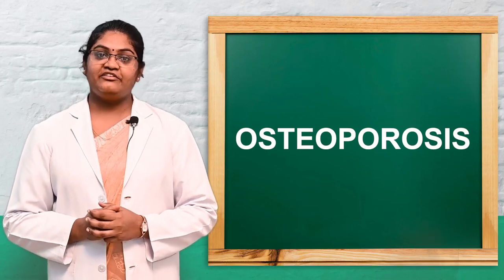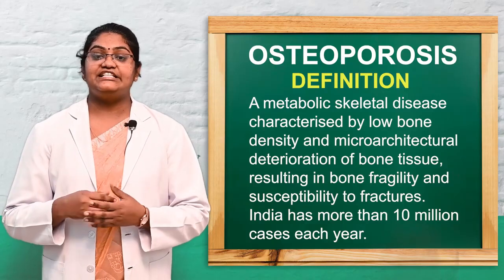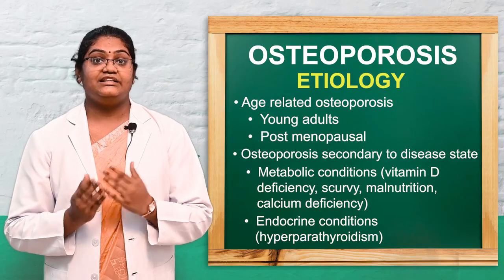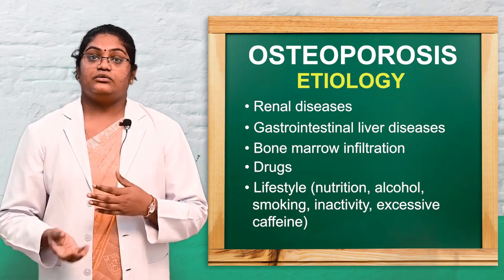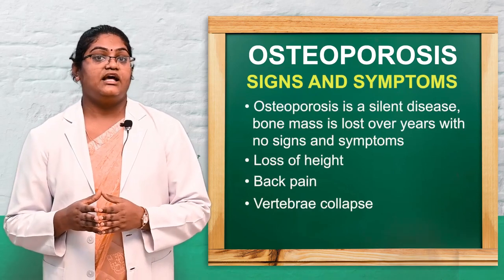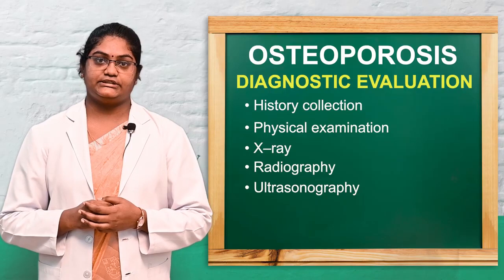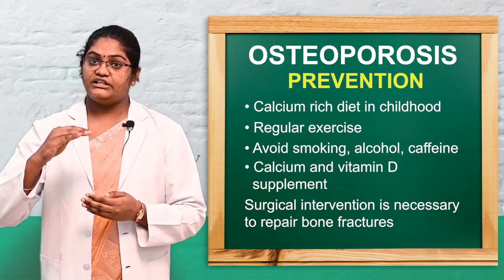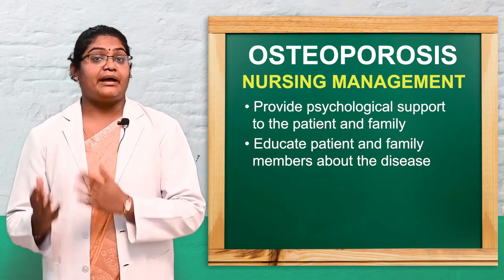Osteoporosis I B Sc. 2nd Year I Medical Surgical Nursing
In this class, you will learn about Osteoporosis. Here you will learn Definition, Causes, Etiology, Pathophysiology, Signs and Symptoms, Diagnostic Evaluation, Medical/Pharmacological Management, Prevention and Nursing Management.